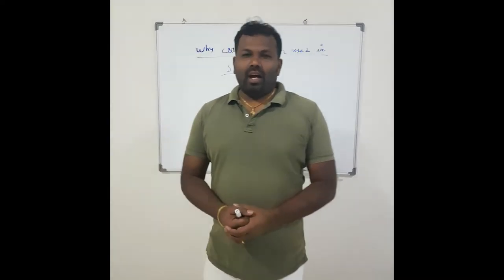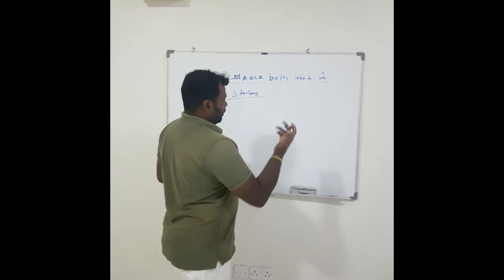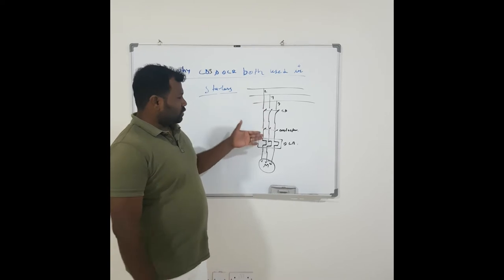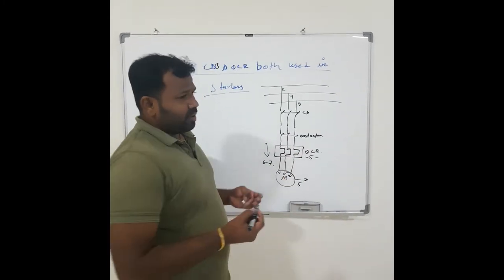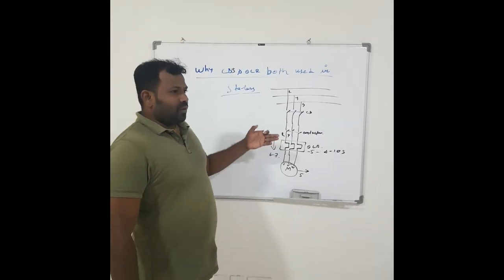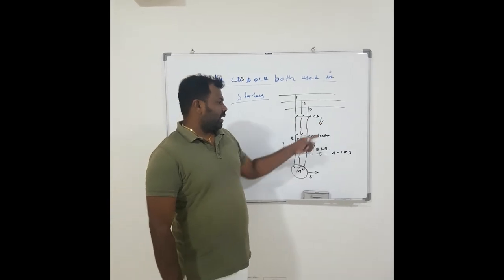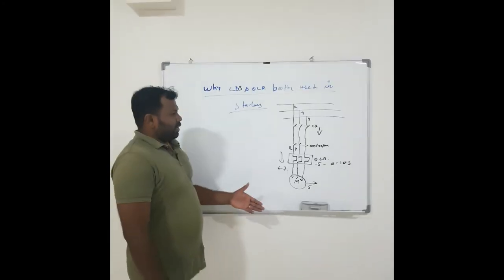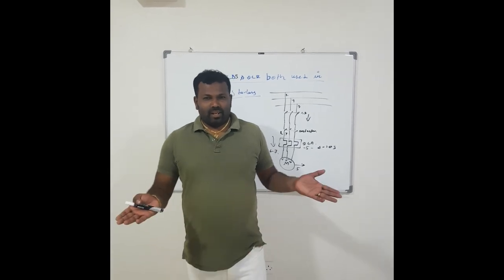Why MCB and over load relay used in motor starter I explained in English..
why circuit breaker and over load relay both used in motor starter?? what is the use of circuit breaker and over load relay in motor starter how does it work...explained...